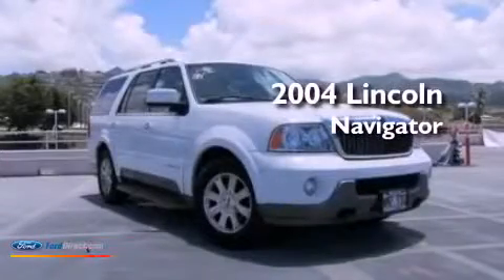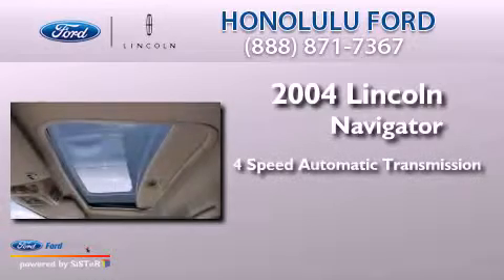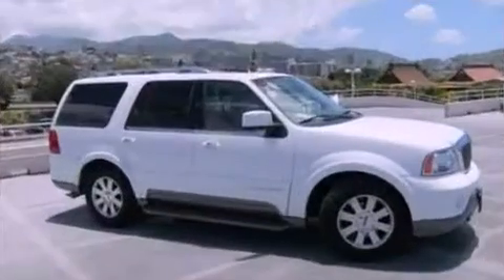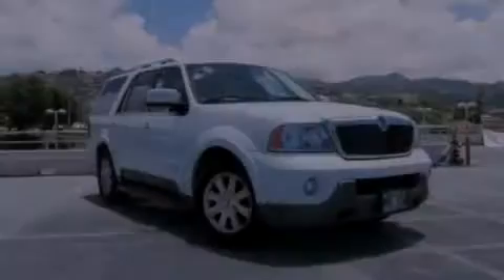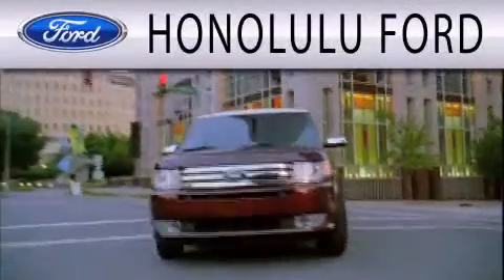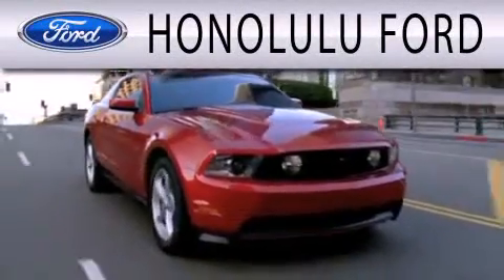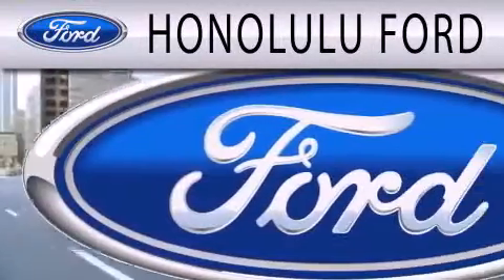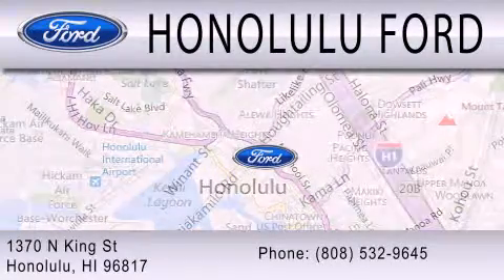Pre-Owned 2004 LINCOLN NAVIGATOR Honolulu HI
Year : 2004
 Make : LINCOLN
 Model : NAVIGATOR
 Engine : 5.4L V8 32V MPFI DOHC
 Trans . : 4-SPEED AUTOMATIC
 Exterior : OXFORD WHITE
 Miles : 26,605

 Stock : 0030500T

 1370 N. King St.